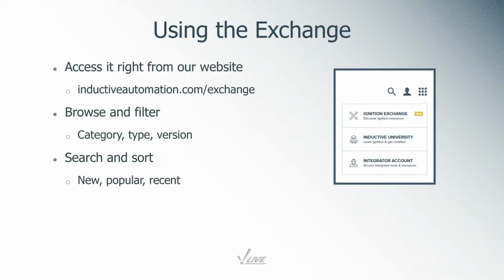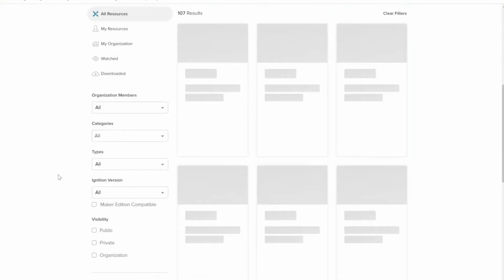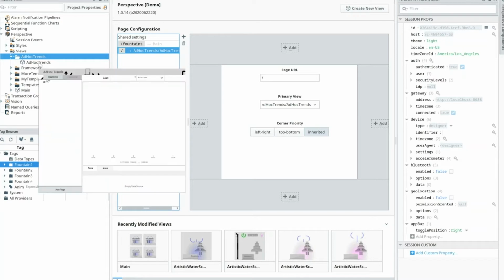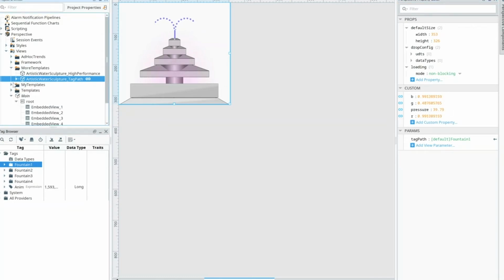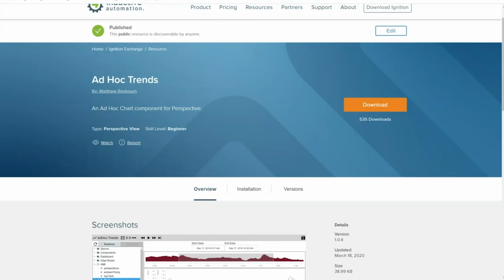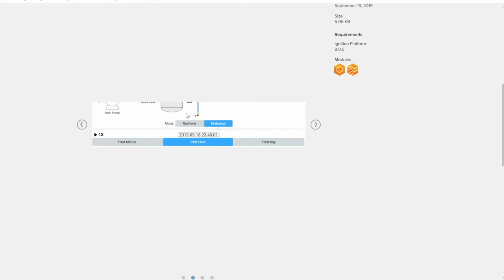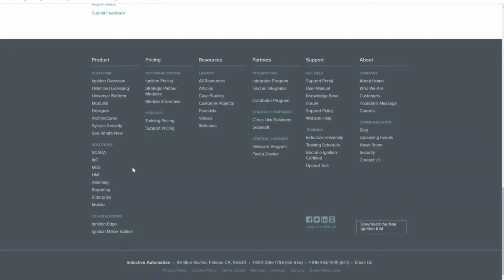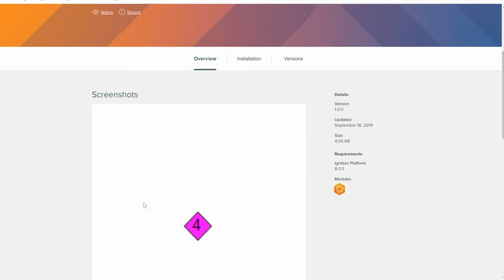Ignition Community Live: Accelerate Development with the Ignition Exchange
Learn all about the Ignition Exchange and how it can help fast track your solutions. Discover how easy it is to download and import resources into your own application. Then gain an understanding of how you too can create and share your own resources with the community.